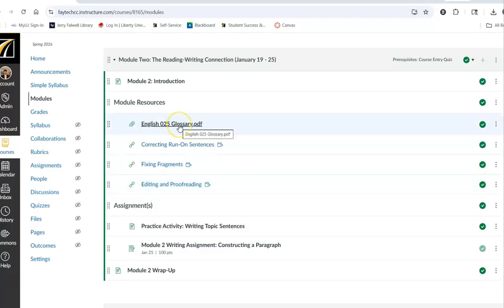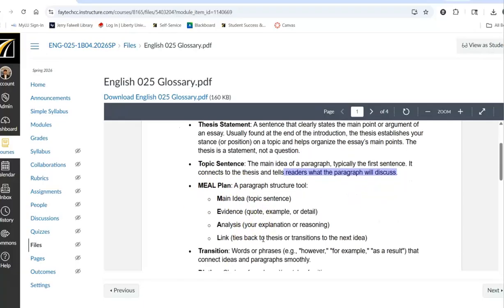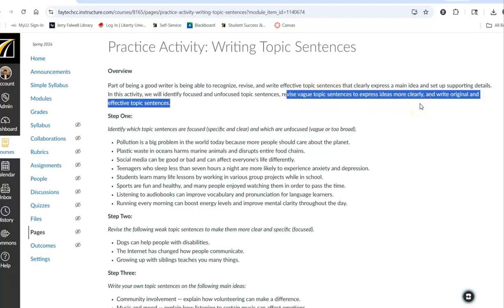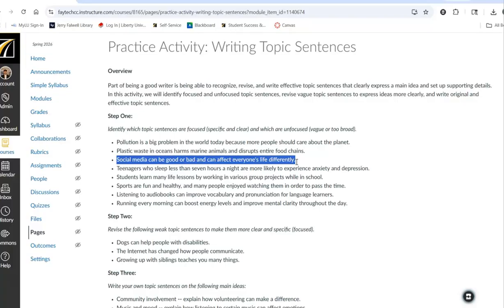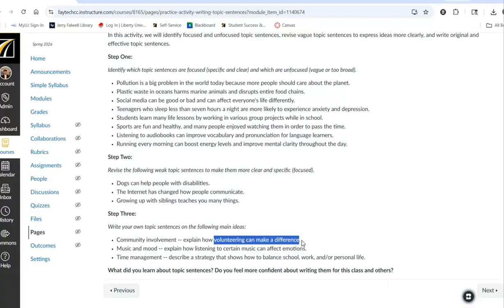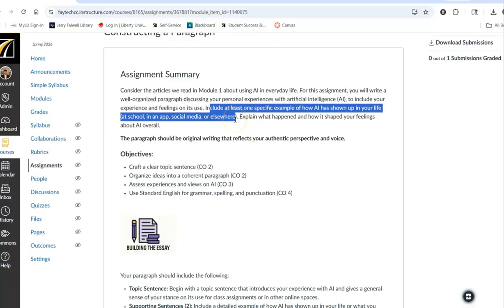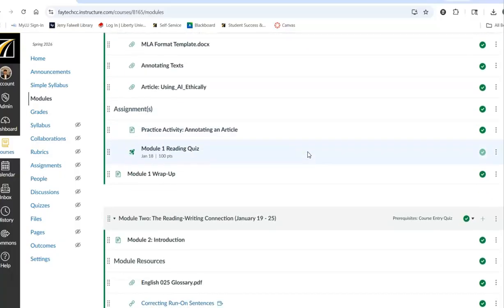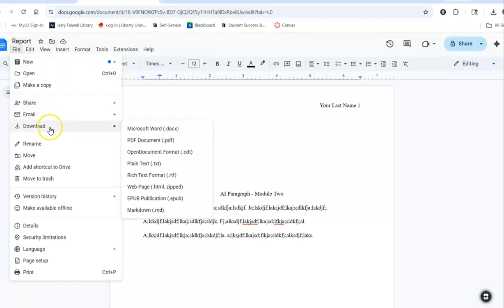Module Two Video - ENG 025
This is the module two overview video for ENG 025. Captions were auto-generated and may contain errors.